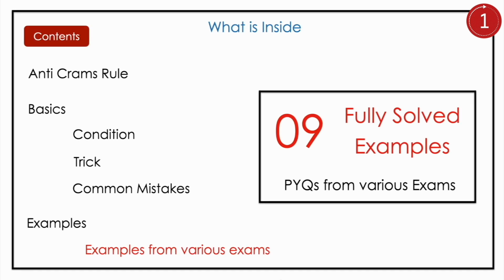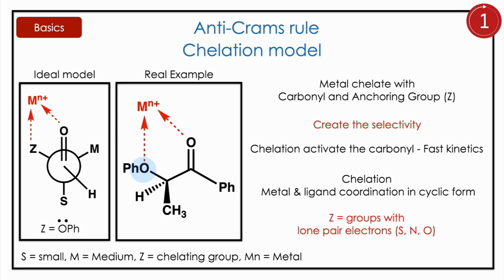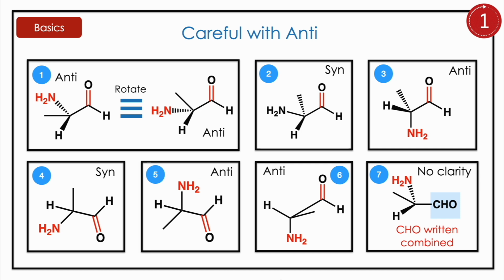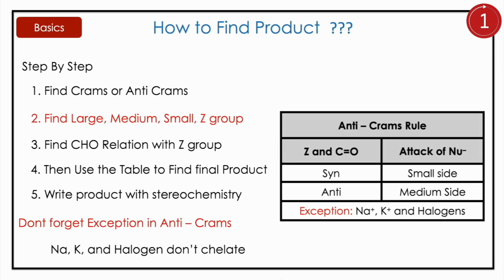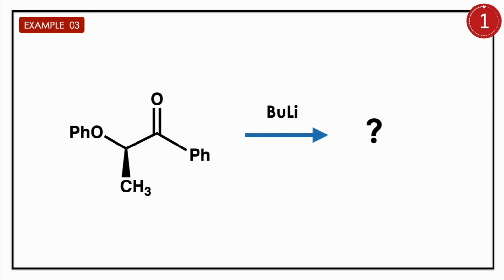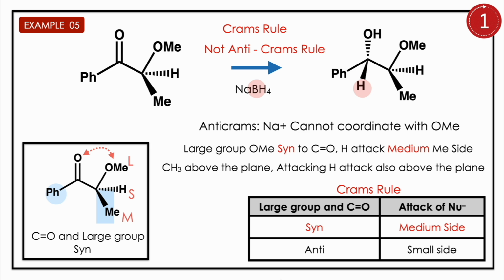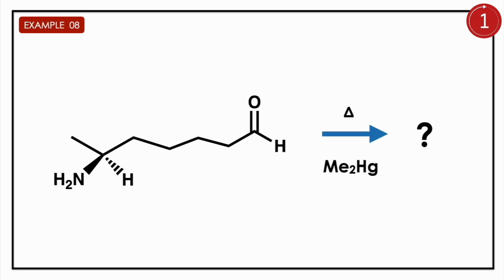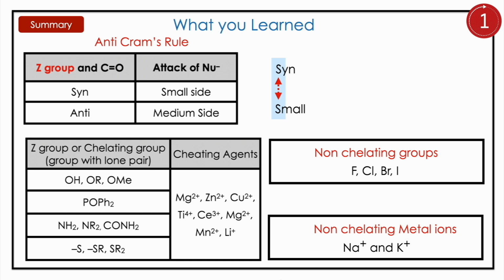What is Anti Crams Rule ? | Cram’s Chelation model Asymmetric Synthesis FYQ PYQ | GATE NET SET 😊👍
🧪 CRAM’S RULE AND ANTI-CRAM RULE COMPLETE SHORTCUT GUIDE
🌟 WHY CRAM’S RULE IS IMPORTANT?

Whenever nucleophile attacks a carbonyl compound containing chiral center, product stereochemistry must be predicted.

This is heavily asked in:

NEET
GATE
CSIR NET
UGC NET
SET
TRB
TIFR

One question = Direct marks ✅

⚡ BASIC IDEA

Reaction Type:

Nucleophilic Addition to Carbonyl Group

Example:

Ketone or aldehyde + nucleophile → Alcohol

But attack can occur from two faces.

So question becomes:

Which face is preferred?

That is solved using Cram’s Rule.

🧠 CRAM’S RULE (NORMAL CASE)
✅ DEFINITION

Cram’s Rule predicts stereochemistry of nucleophilic addition to carbonyl compounds having adjacent chiral center.

🔬 ARRANGEMENT PRINCIPLE

At adjacent chiral carbon, three groups exist:

Large group L
Medium group M
Small group S

Rule:

Small group always placed away from nucleophile attack direction.

Nucleophile attacks opposite to largest group.

🎯 GOLD SHORTCUT

👉 Nucleophile attacks from least hindered side

Attack opposite to bulky group.

Think of parking space 🚗

Big truck blocks one side
You enter from empty side

Nucleophile behaves same way.

⚙️ CRAM PRODUCT FORMATION

Steps:

Arrange molecule so smallest group faces backward.

Largest group blocks one side.

Nucleophile attacks from opposite side.

Major stereoisomer formed.

🔥 ANTI-CRAM RULE

Now comes twist.

Sometimes reaction does NOT follow steric control.

Instead electronic or chelation effects dominate.

This gives Anti-Cram Product.

✅ ANTI-CRAM CONDITION

Occurs when:

Metal ion present
Chelation possible
Lewis acidic conditions

Example metals:

Mg2+
Zn2+
Ti4+

⚡ CHELATION CONTROL MODEL

Metal binds with:

Carbonyl oxygen
Neighbouring heteroatom

Forms rigid cyclic structure.

Now nucleophile forced to attack different side.

Result:

Opposite stereochemistry.

🧩 SIMPLE ANALOGY

Normal Cram:

Crowd avoidance rule.

Anti-Cram:

Security guard forces entry through another gate.

🚀 CRAM VS ANTI-CRAM QUICK TABLE

Cram Rule
Steric control
No chelation
Attack opposite bulky group

Anti-Cram Rule
Chelation control
Metal coordination present
Attack direction reversed

🎯 EXAM SHORTCUT MASTER RULE

Step 1
Check adjacent chiral center.

Step 2
Identify Large Medium Small groups.

Step 3
Check metal or chelation possibility.

No metal → Cram
Metal present → Anti-Cram

Ignoring smallest group orientation
Missing chelation condition
Confusing steric vs electronic control

Cram rule predicts stereochemistry
Steric hindrance controlled
Anti-Cram occurs via chelation
Nucleophile attack direction changes

💡 SUPER MEMORY LINE

“Sterics give Cram, Metals give Anti-Cram.”

NEET
GATE
CSIR NET
UGC NET
SET
TRB
TIFR
CUTE

✅ SUMMARY

Cram’s Rule predicts nucleophilic attack based on steric hindrance, while Anti-Cram Rule arises under chelation control reversing stereochemical outcome.

Cram follows steric attack opposite bulky group whereas Anti-Cram follows chelation controlled attack.

🔑 30 KEYWORDS 🚀